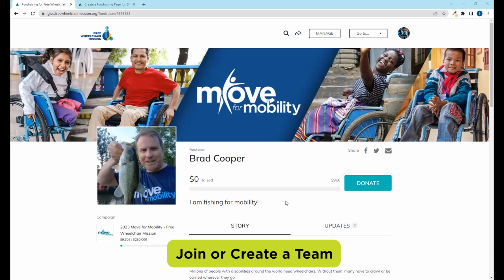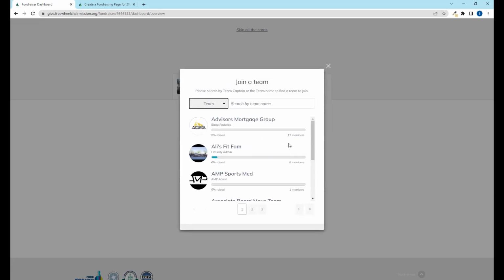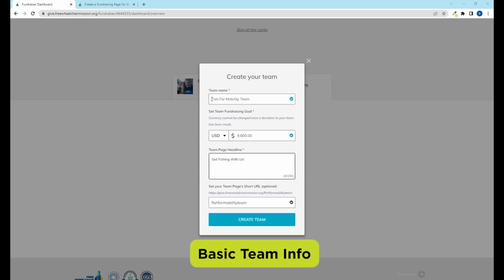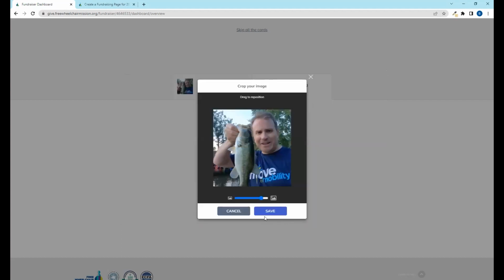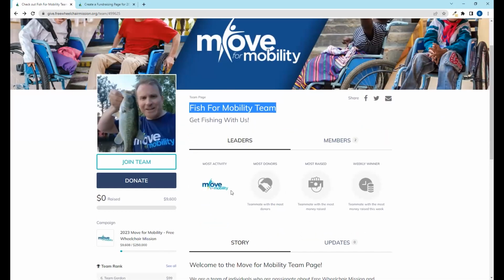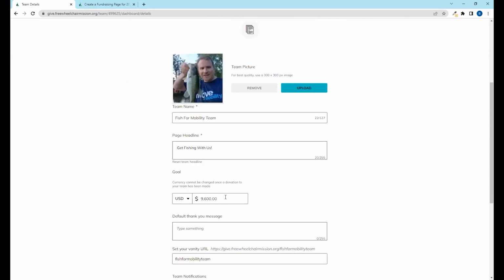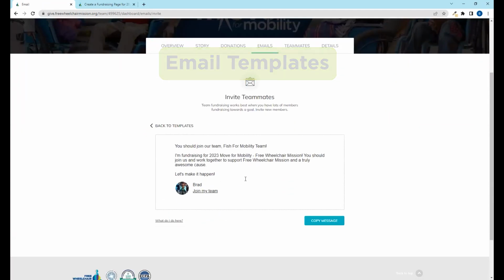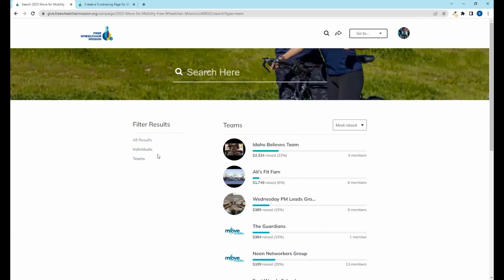Move for Mobility Step 3: Create Team Fundraising Page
This video will take you step-by-step through creating and updating your Move for Mobility team fundraising page.

To get started, visit MoveforMobility.org.

Intro    00:00
Join or create a team   00:21
Join a team     01:12
Create a team   01:47
Basic team info   02:02
Team short URL   02:21
Update team photo   02:40
Team questions   03:17
Team details   03:27
Team story    04:09
Details tab    04:43
Invite to join team   05:06
Details tab    04:43
Email templates   05:31
Rankings    06:19
Wrapping up   06:40